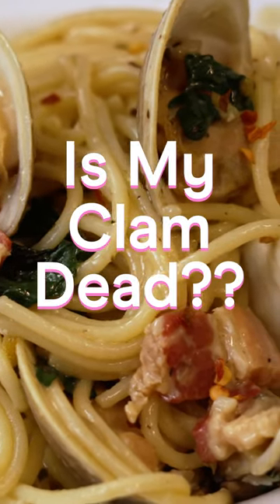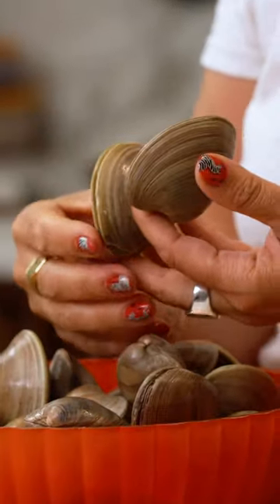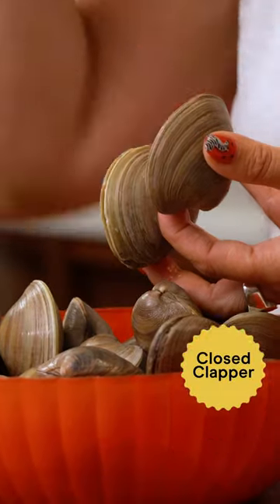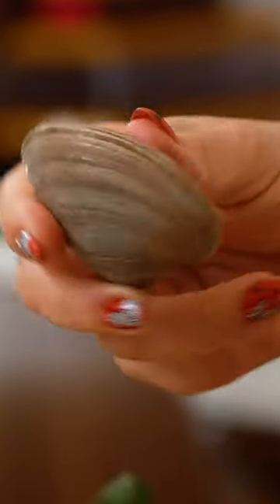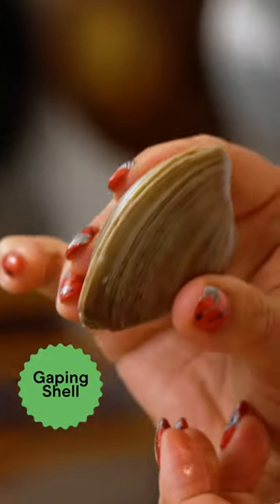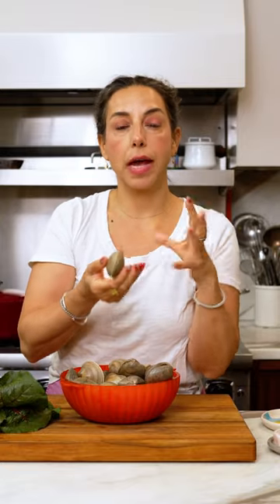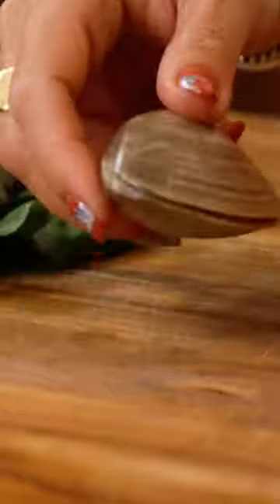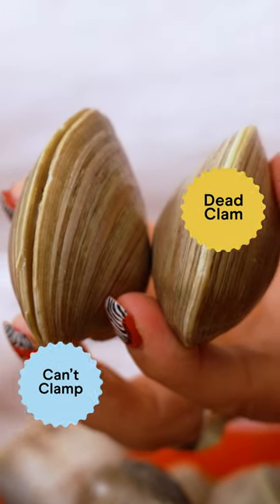Are your clams alive?